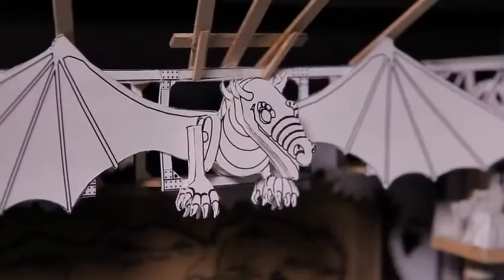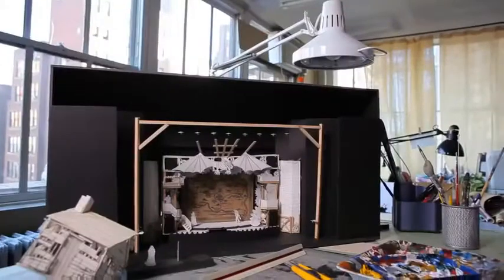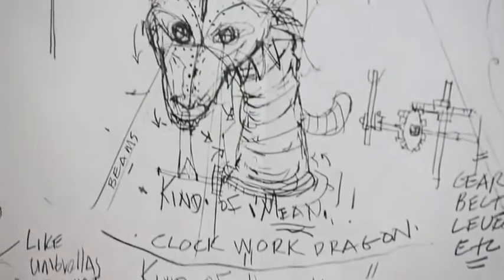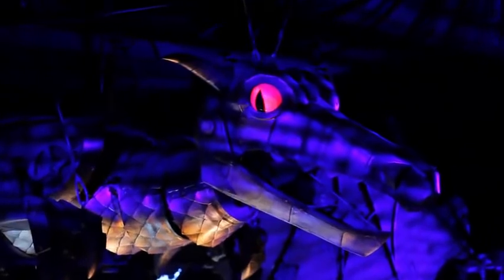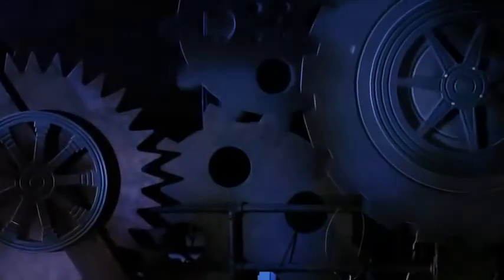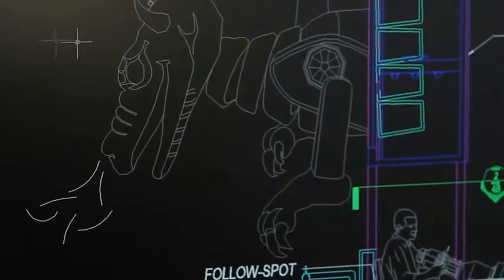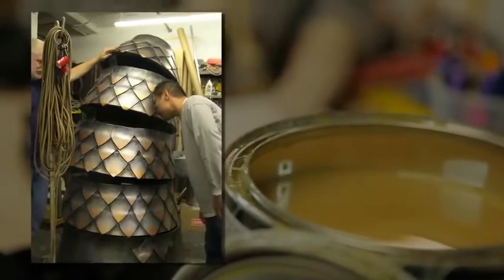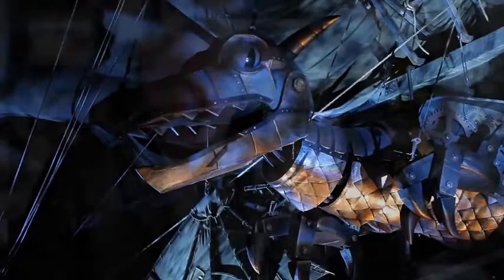Behind the scenes at WICKED - The Dragon Clock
Original set designer Eugene Lee shares with us the inspiration behind the Dragon Clock, the first thing everyone sees when they walk into any WICKED theatre.